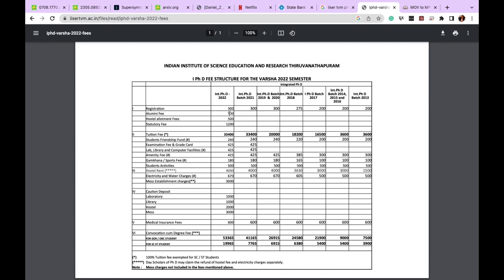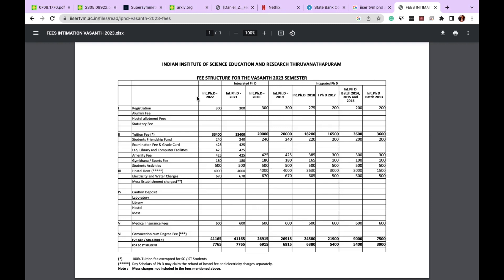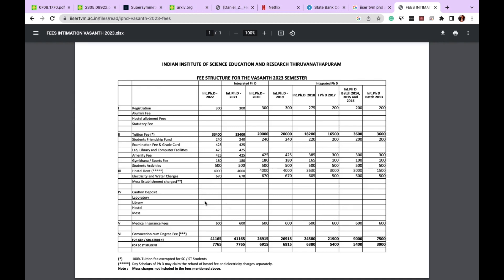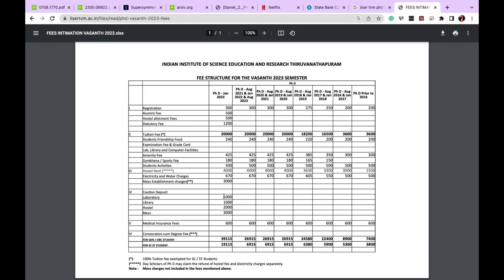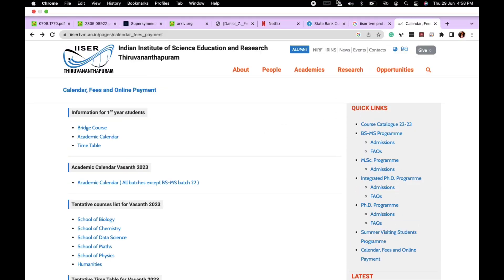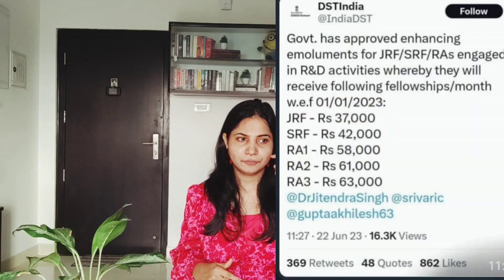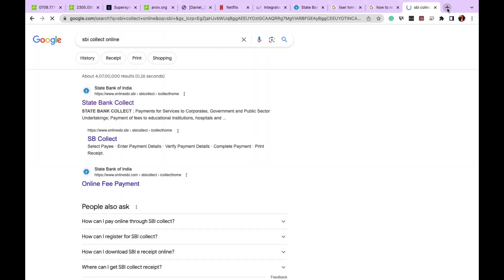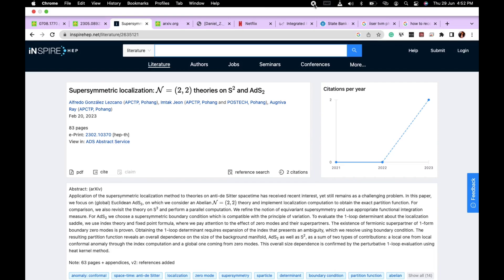Detailed Fee Structure For IISER TVM 2023 || PhD/ IPhD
Hi everyone, I am back with another informative video about IISER Thiruvananthapuram.

I cover your most asked questions about IISER fee structure, stipend distribution, payment method.